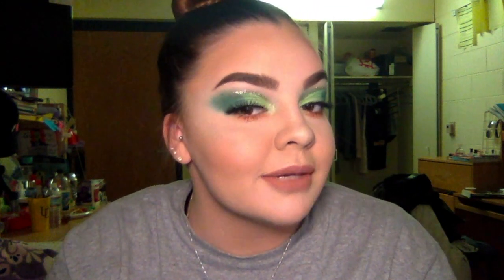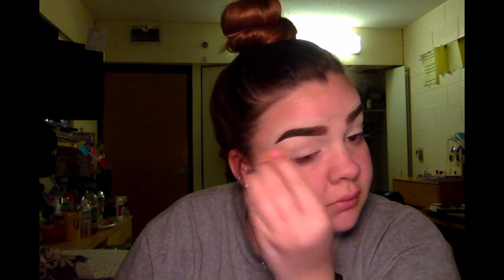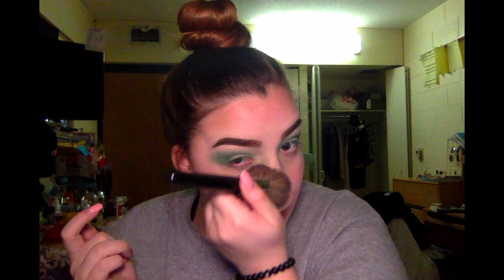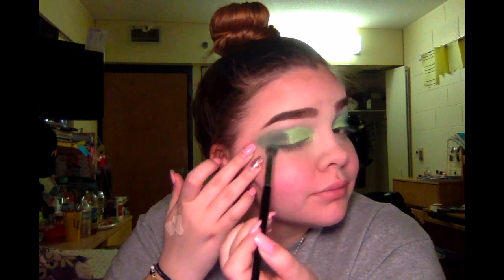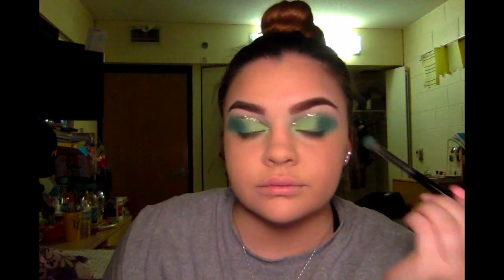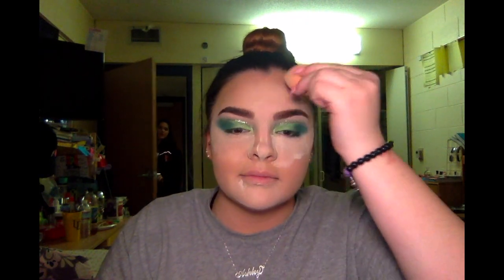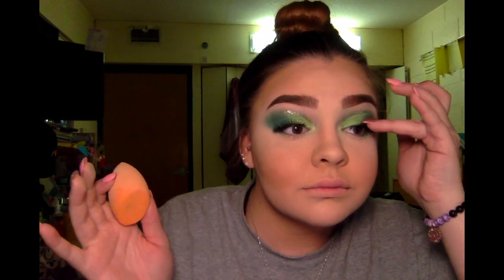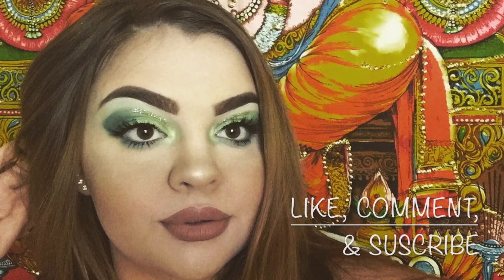🍀SAINT PATRICK'S DAY MAKEUP🍀 | ASHLEYHUMPHRIES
This is my take on a Saint Patrick's day inspired look for anyone to try!! See ya soon.
Everything I used in this video will be listed down below.
☞Maybelline Master Prime - blur + redness control
☞Maybelline SuperStay Foundation - shade 120
☞Urban Decay Glitter Eyeliner
☞Kiss Lashes - peony
☞Duo Eyelash Adhesive
☞Rimmel Scandaleyes Retro Glam Mascara
☞Lorac Pirates of the Caribbean Blush/Highlighting Palette - shades used were Caribbean and Lost Soul
☞Jeffree Star Platinum Ice Palette - shades used were Alien Ice and Ice Cold
☞Jeffree Star Velour Liquid Lipstick- Celebrity Skin

Follow @makeupbyashleylh on instagram for more looks!